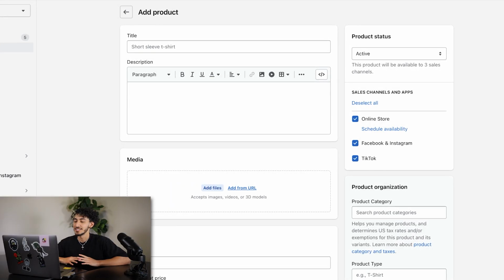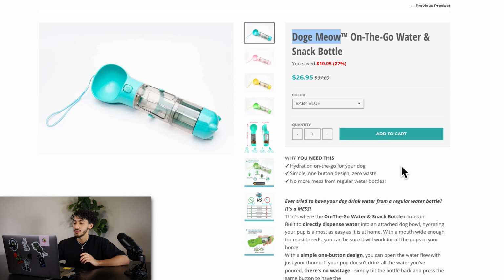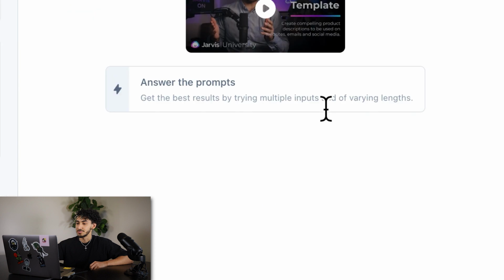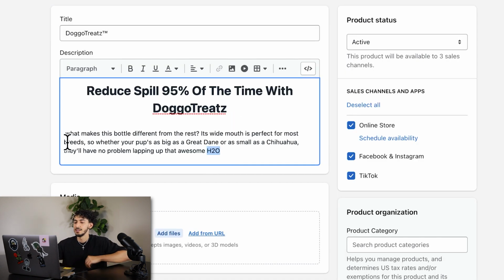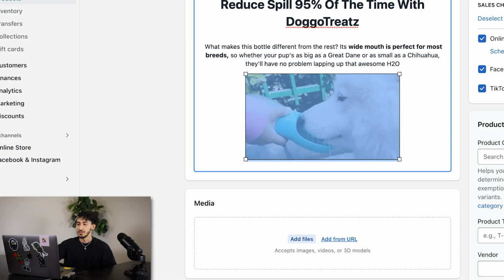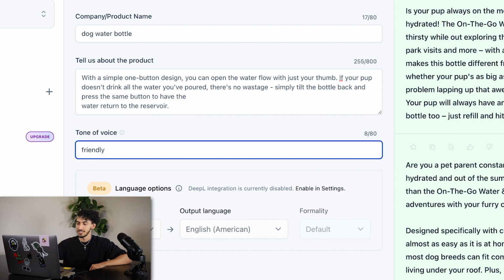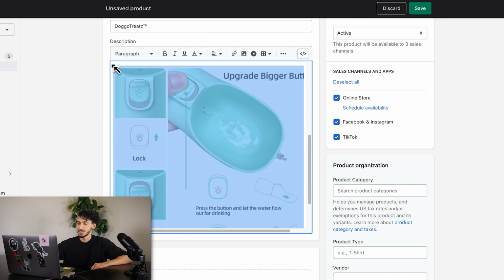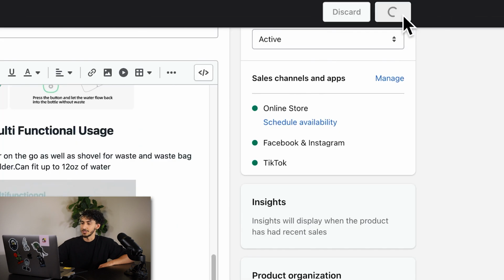How To Create A Highly Profitable Shopify Store (IN 5 MINUTES)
In this video Danny of Supreme Ecom shows you exactly how to optimize your product pages on your Shopify store to help you create  a highly profitable Shopify store!

Or DM me 'MENTORSHIP' on IG @AC_Hampton for more 1-on-1 Help

Start your online store for FREE for 14 days no credit card required, and your first 3 Months only $1 👉🏽

DM "YOUTUBE" if you have any questions, are feeling stuck, and looking to streamline your success with e-commerce!

MY SERVICES 💻

STUDENT RESULTS/TESTIMONIALS ⭐️